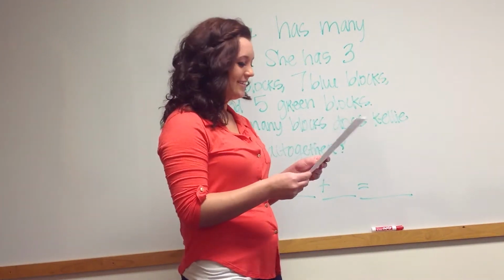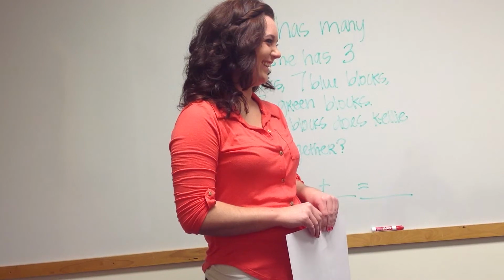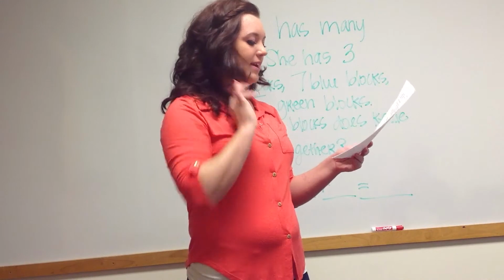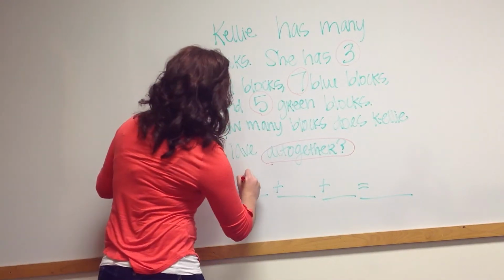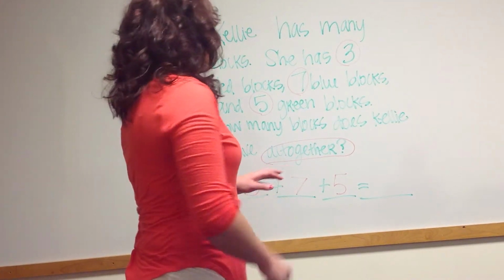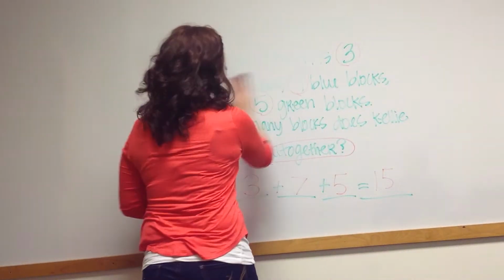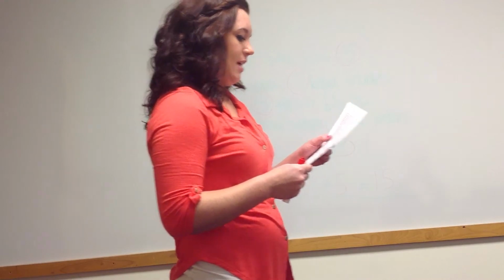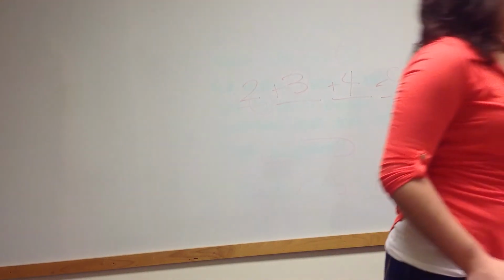Samantha Dean Micro Teaching - CI 268